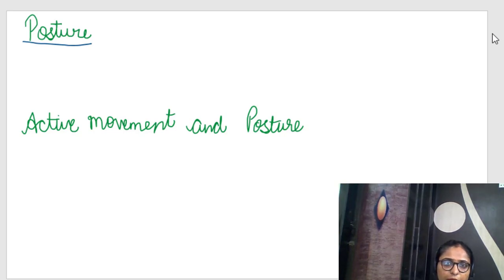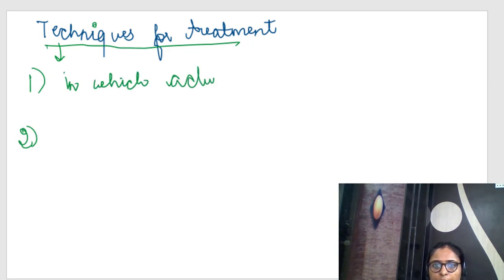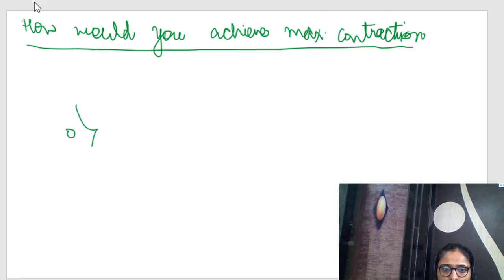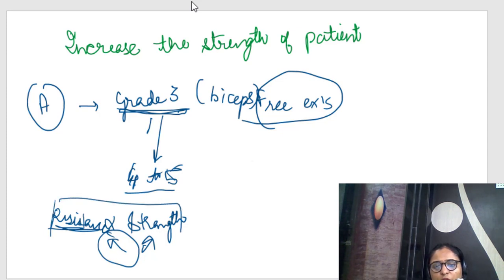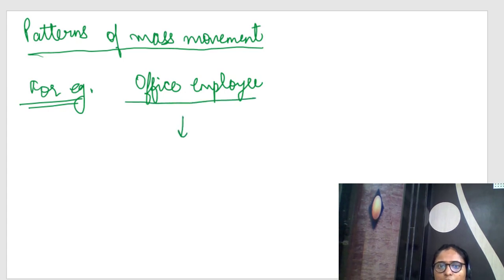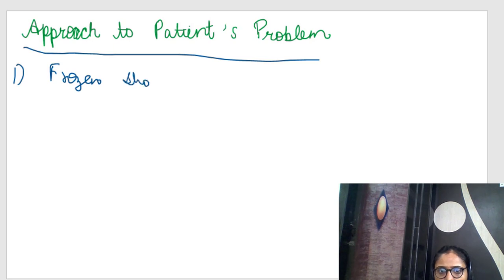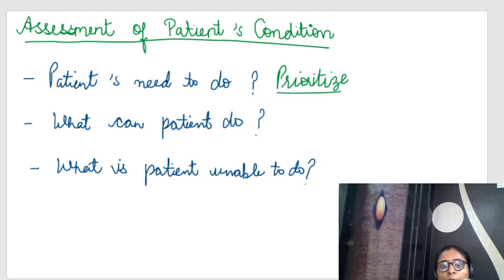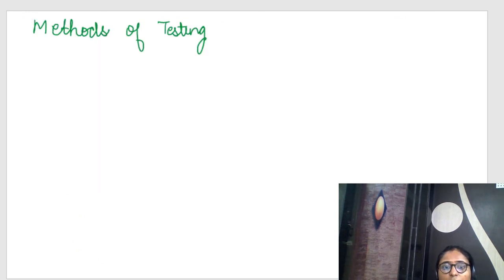2.2. Introduction to exercise therapy Part 2 Posture, Patient Approach, and Assessment By Dr.Lalita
Title: Introduction to Exercise Therapy Part 2: Posture, Active and Passive Movements, Patient Approach, and Assessment

Description:

In this video, Dr. Lalita, a leading expert in exercise therapy, continues her introduction to the topic, covering the following topics:

Posture and exercise therapy
Active and passive movements in exercise therapy
Patient approach and assessment in exercise therapy
This video is ideal for anyone who wants to learn more about exercise therapy, including healthcare professionals, patients, and fitness enthusiasts.

Rearranged and added words:

Active movement and posture
Passive movement and posture
Patient approach in exercise therapy
Assessment of patients in exercise therapy